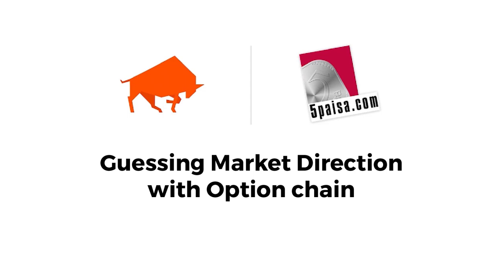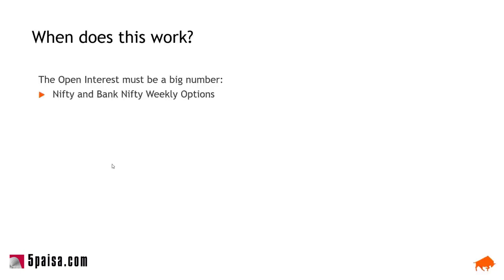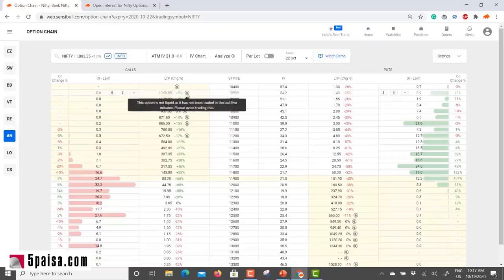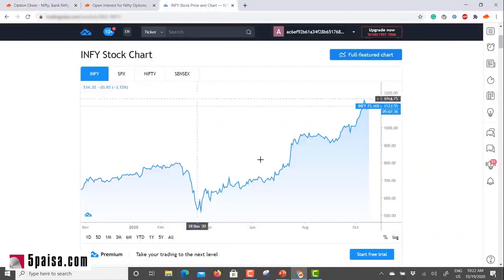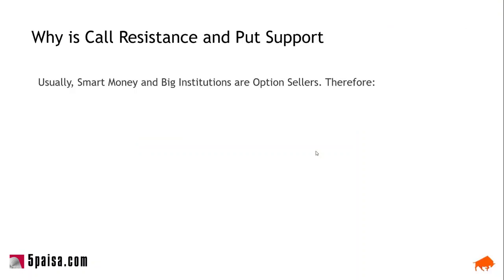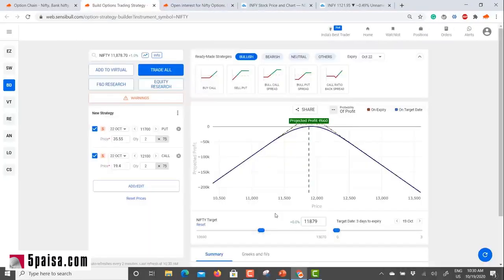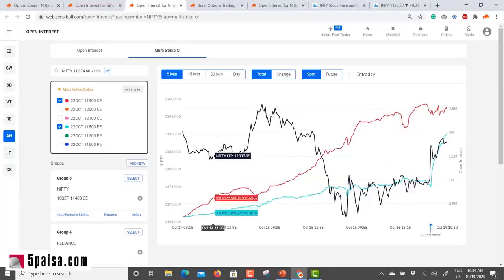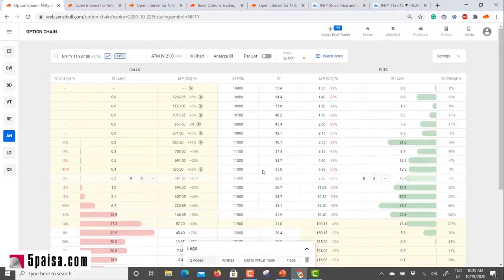How to use Option Chain? | Nifty | Bank Nifty | Stocks | Call | Put | Price | Volume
Watch the video to know how to use an option chain to guess the direction of market. Also, learn analyzing Open Interest, Put Call Ratio and Max Pain.